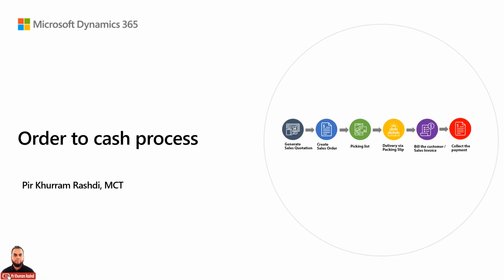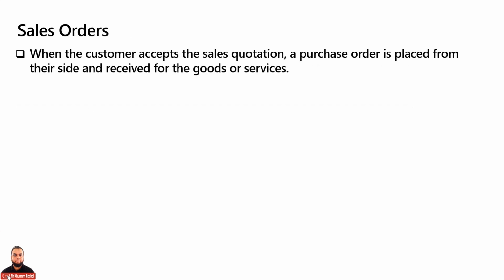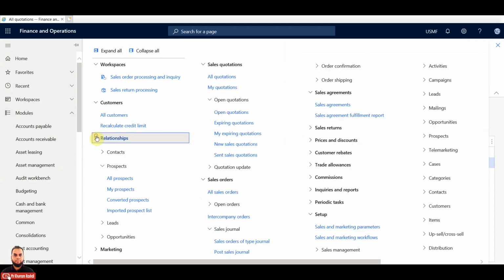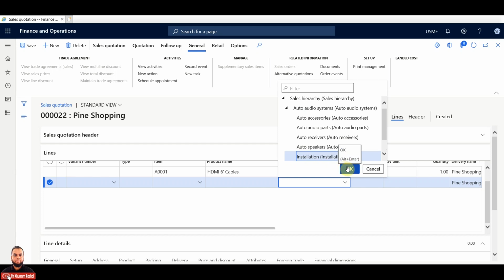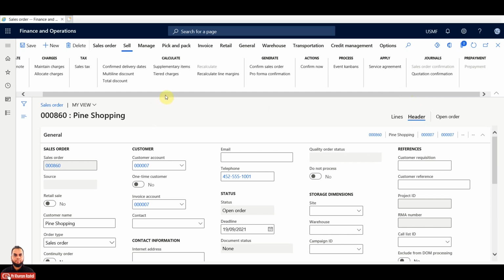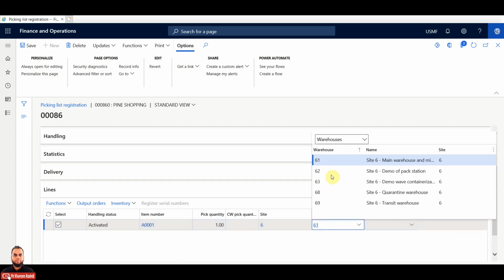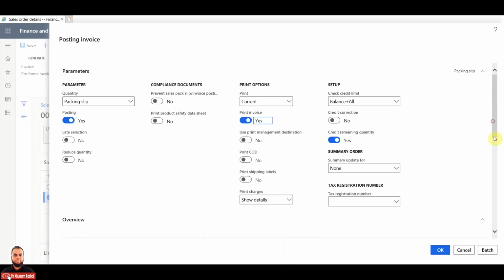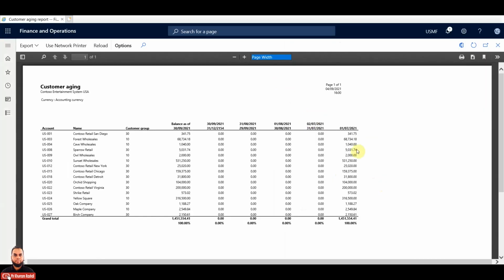Order to cash process in Dynamics 365 Finance and Operations - An end-to-end process flow with demo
The video demonstrates how to run order to cash cycle in Microsoft Dynamics 365 Finance and Operations. Beginning from sales quotation, its multiple revision, converting a prospect to a customer and then confirming sales quotation to generate sales order. Inventoried item and a sales category for service is selected as sales quotation and order lines. Besides, picking a list and registration of a picking list is demonstrated as an optional step. To deliver goods or services, the process of packing slips using partial shipments is also performed. Additionally, to record accounts receivable and to book revenue, sales invoicing is performed. Finally, the payment is collected using a customer payment journal, where Accounts receivable is credited or reduced and the bank account is debited or increased. Few reports are also demonstrated relevant to the accounts receivable. The whole process will clarify the order to cash cycle.